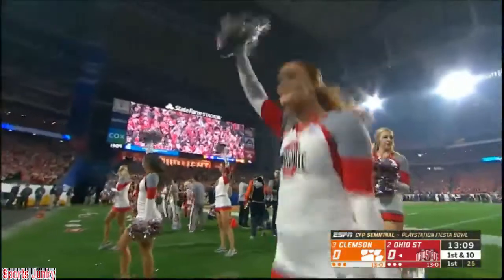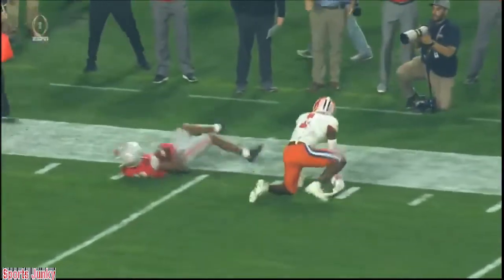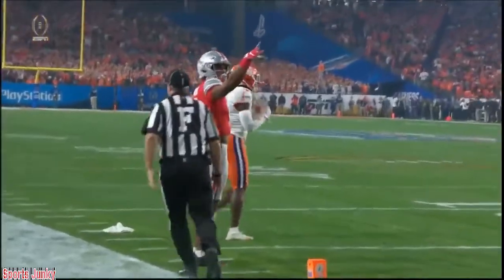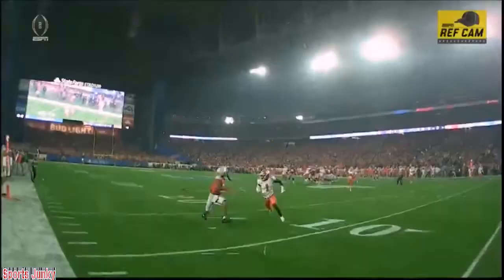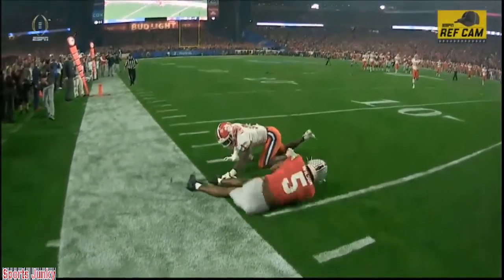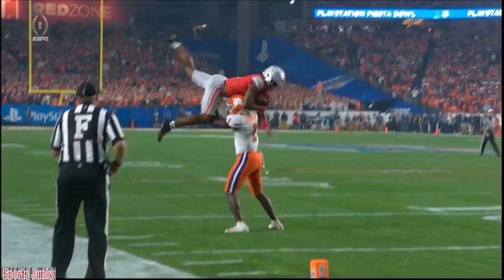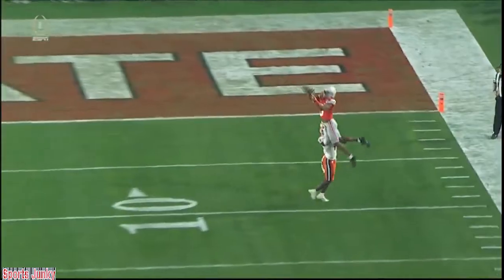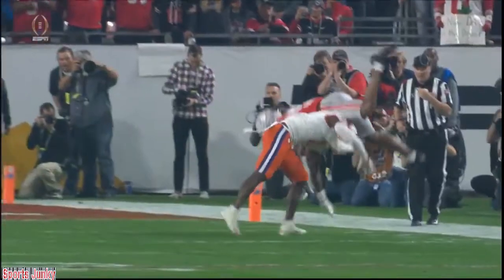Ohio State WR Garrett Wilson Makes Incredible Catch vs Clemson (Fiesta Bowl)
Ohio State freshman WR Garrett Wilson makes an incredible grab in the 1st quarter vs Clemson in the 2019 Fiesta Bowl.